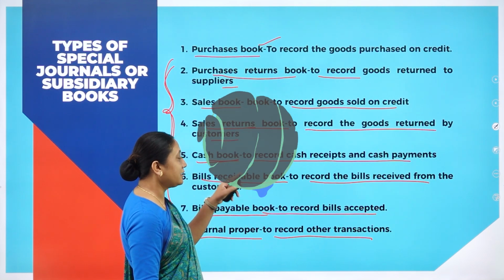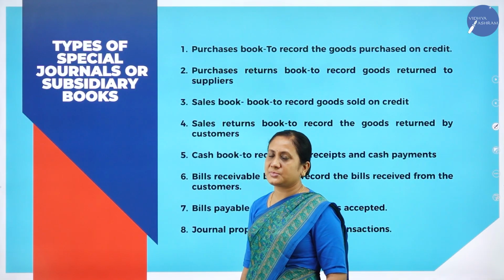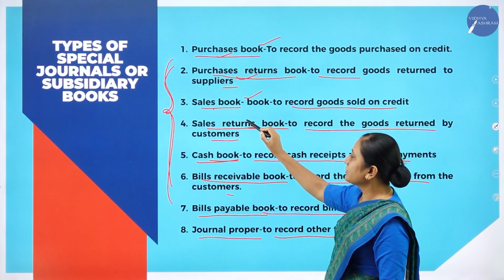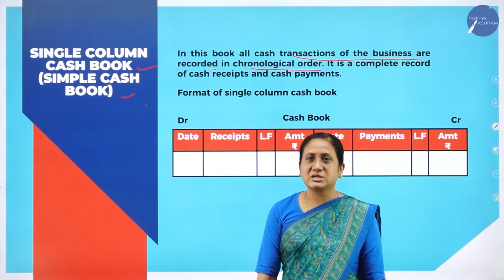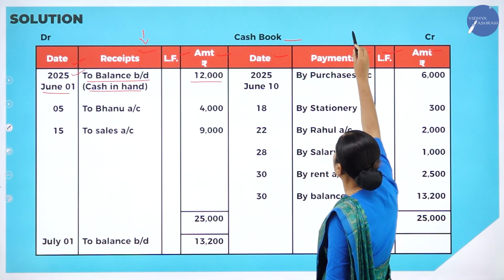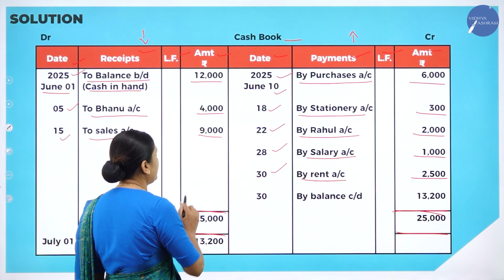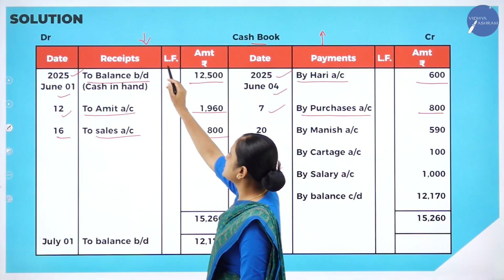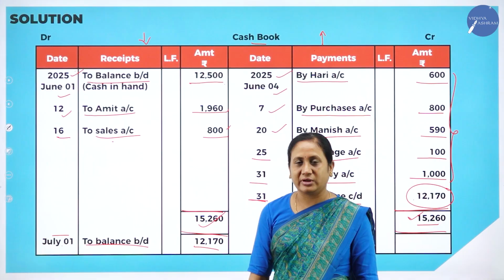DAY 05 | ACCOUNTANCY | I PUC | RECORDING OF TRANSACTIONS II | L1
Class : I PUC
Stream : COMMERCE
Subject : ACCOUNTANCY
Chapter Name : RECORDING OF TRANSACTIONS II
Lecture : 1